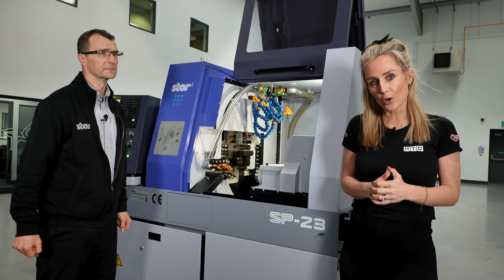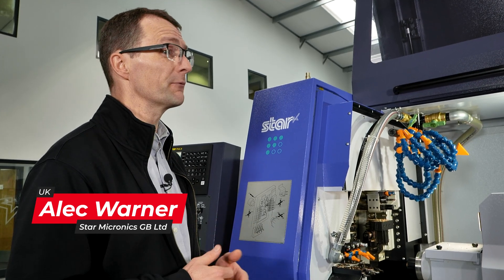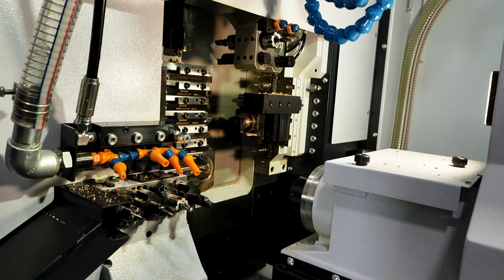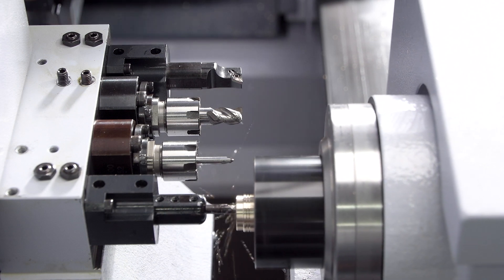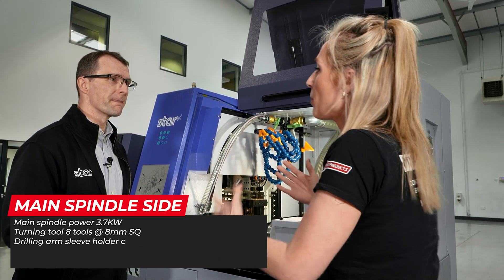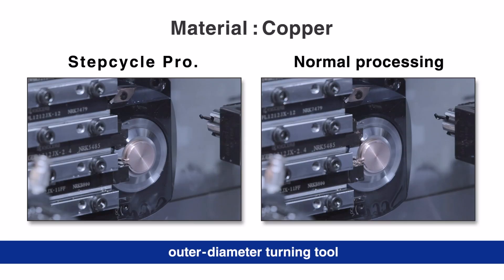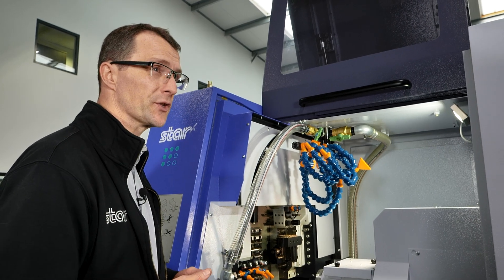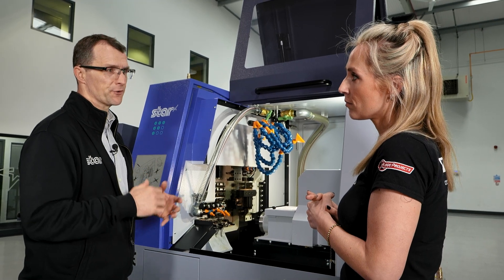Back to Basics: What makes sliding head lathes so productive?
Manufacturers are looking to produce components on the most efficient machine tools available. Versatile, cost-effective and easy to operate, sliding head lathes are the key to automating and streamlining your production.

In this video, Alec Warner and Lyndsey Vickers discuss how the new SP-23 sliding head lathe gives manufacturers the flexibility, accuracy and cutting performance to optimise their manufacturing processes and respond to ever-evolving customer requirements.

Watch this MTDCNC exclusive to learn how Star machines such as the SP-23 can transform your production and help you stay ahead in a competitive market.